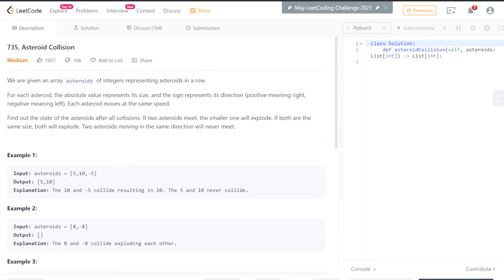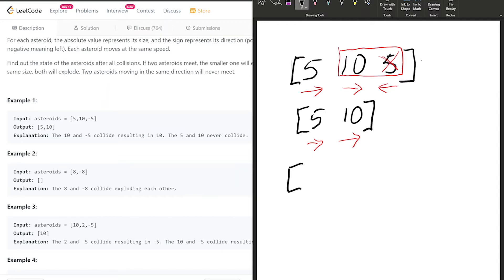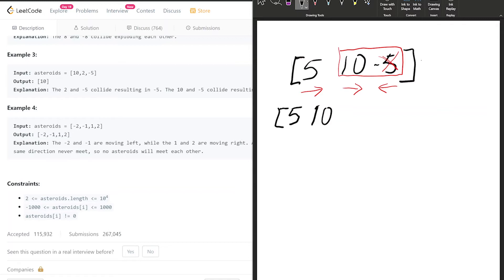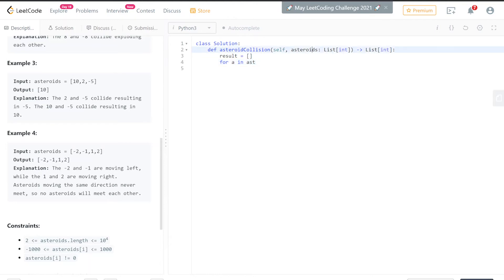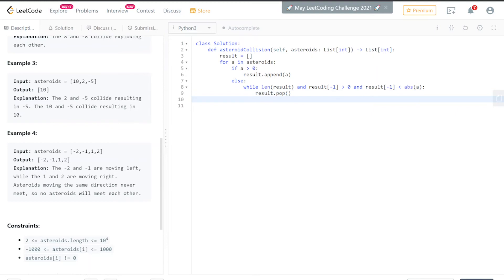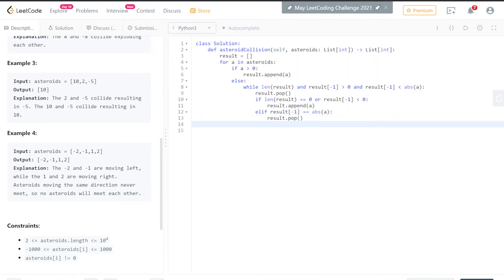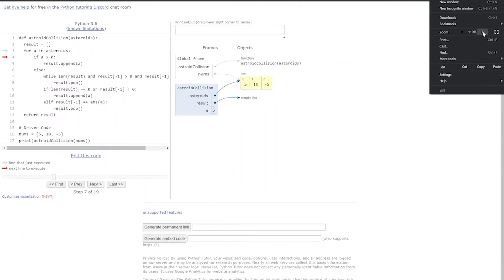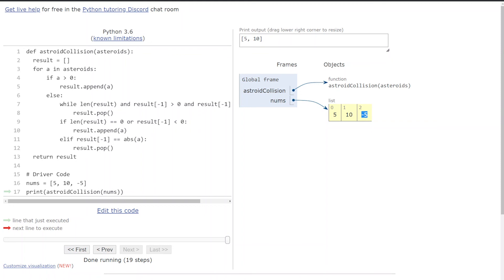Asteroid Collision: LeetCode 735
In this episode, we solve Leetcode and Hacker Rank problem 735 to find what happens when asteroids collide. This is a very common interview question among FAANG companies and big-Tech companies in general. Watch and enjoy.

We are given an array asteroids of integers representing asteroids in a row.

For each asteroid, the absolute value represents its size, and the sign represents its direction (positive meaning right, negative meaning left). Each asteroid moves at the same speed.

Find out the state of the asteroids after all collisions. If two asteroids meet, the smaller one will explode. If both are the same size, both will explode. Two asteroids moving in the same direction will never meet.

Examples:
Input: asteroids = [5,10,-5]
Output: [5,10]
Explanation: The 10 and -5 collide resulting in 10. The 5 and 10 never collide.

Input: asteroids = [8,-8]
Output: []
Explanation: The 8 and -8 collide exploding each other.

Input: asteroids = [10,2,-5]
Output: [10]
Explanation: The 2 and -5 collide resulting in -5. The 10 and -5 collide resulting in 10.

Input: asteroids = [-2,-1,1,2]
Output: [-2,-1,1,2]
Explanation: The -2 and -1 are moving left, while the 1 and 2 are moving right. Asteroids moving the same direction never meet, so no asteroids will meet each other.